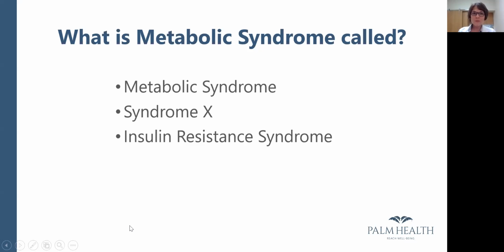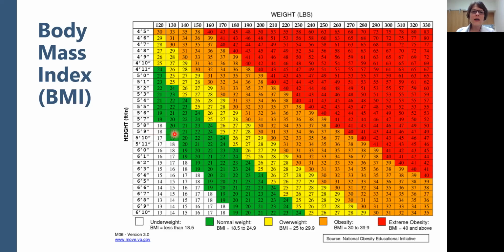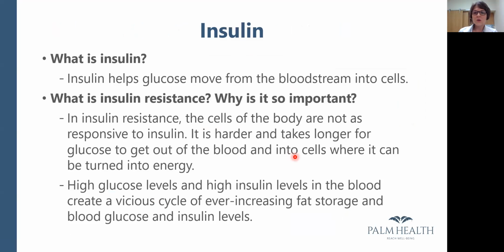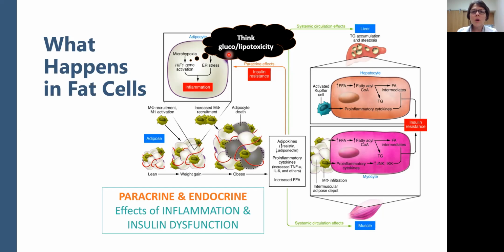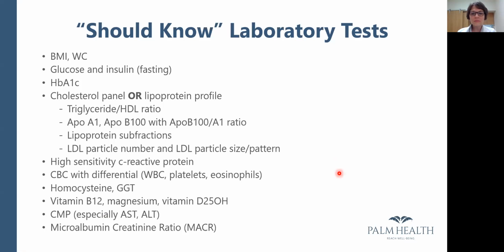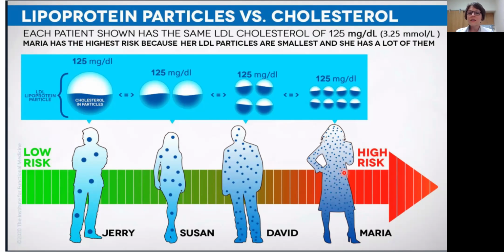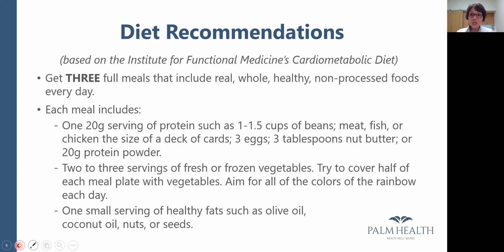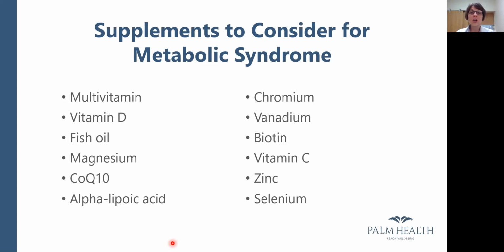Treating Metabolic Syndrome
Metabolic syndrome refers to a cluster of risk factors that includes increased blood pressure, high blood sugar, excess body fat around the waist, and abnormal cholesterol levels, which may increase your chance of developing serious health conditions. In this webinar, Dr. Karrie Hohn discusses the root cause of diabetes, obesity, high blood pressure, and cardiovascular disease and how to treat the symptoms of metabolic syndrome to reduce your risk of developing further health conditions.